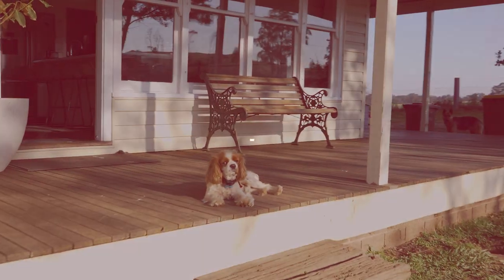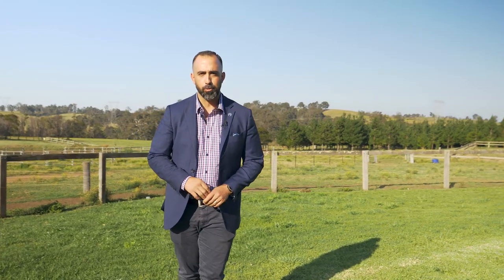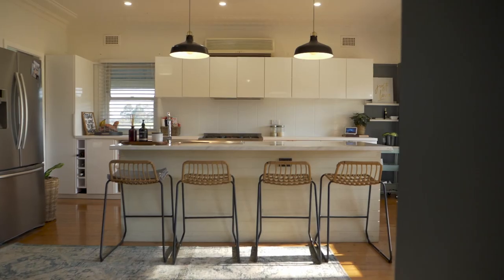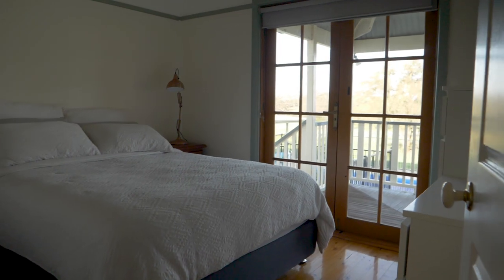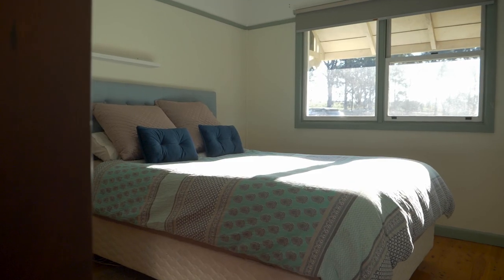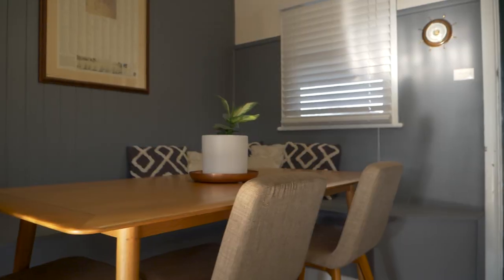135 Mowbray Park Road, MowBray Park - Daniel Montes de Oca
Nestled between The Oaks and Picton is the lovely suburb of Mowbray Park which offers fantastic views and an ideal location for this looking to make the rural move?
This beautiful country home offers open living and dining room, 4 bedrooms plus study, verandah front and back, 2 bathrooms, in-ground swimming pool, horse stables, post and rail fencing through the whole property, horse arena, large storage shed and all this on 5 acres.
The property also features a 2 bedroom granny flat with 1 bathroom and an open living and dining.
So if you are a horse person or someone who is looking to finally make the country move, I highly recommend you come and check this one out.